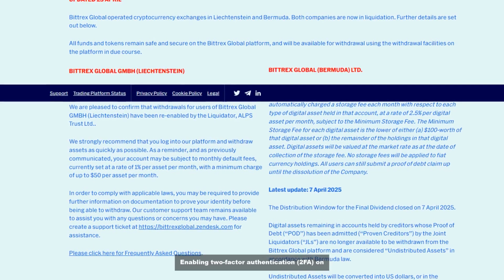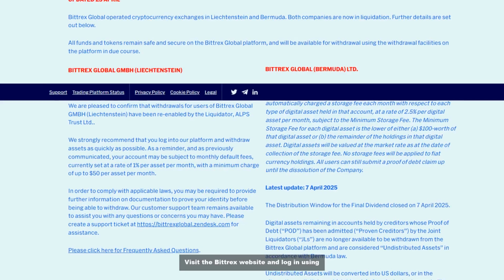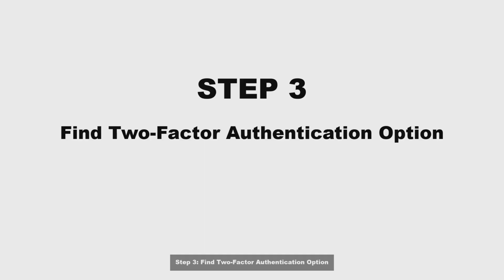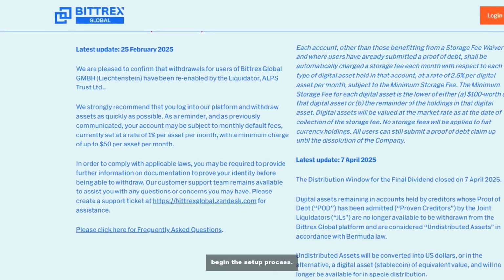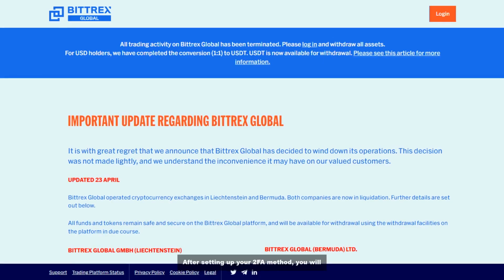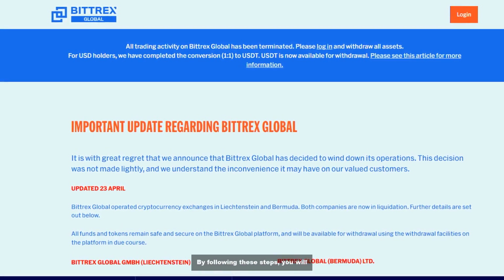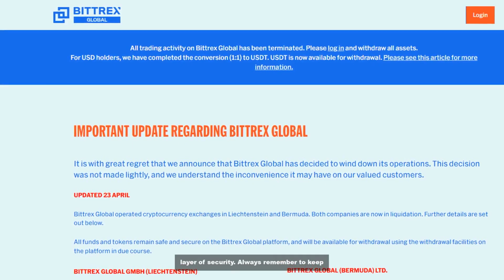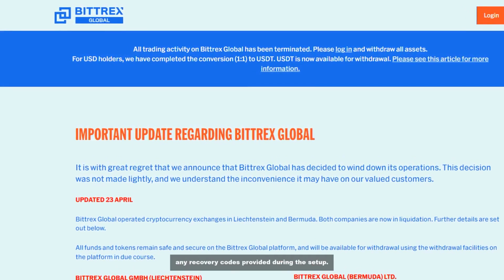How To Enable Two Factor Authentication On Bittrex 2026 (FULL GUIDE)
In this video, we will show you how to enable two factor authentication on Bittrex 2026 (FULL GUIDE). Protect your account with this essential security feature and learn the step-by-step process to ensure your cryptocurrency is safe.